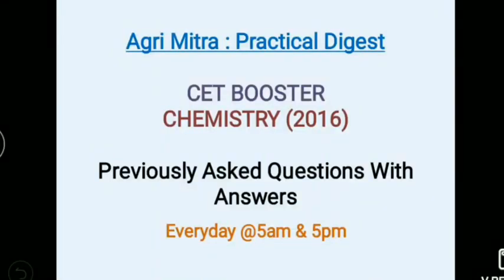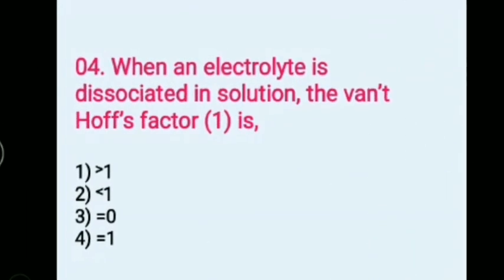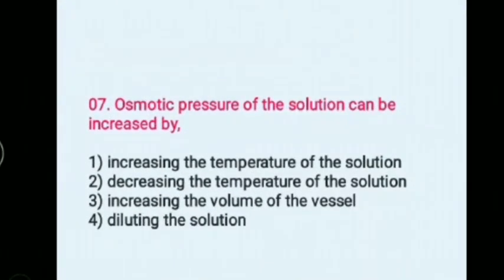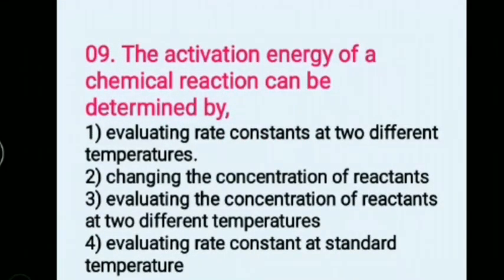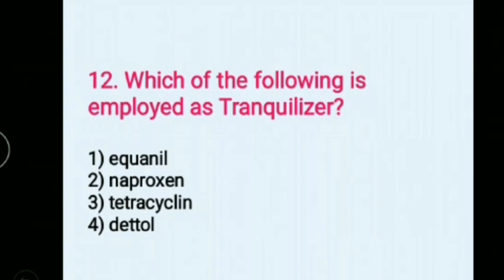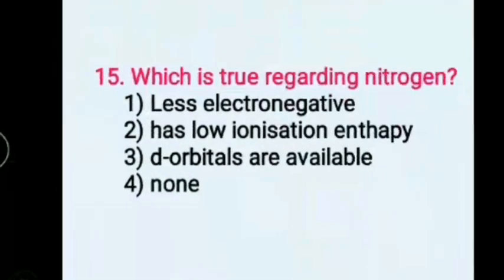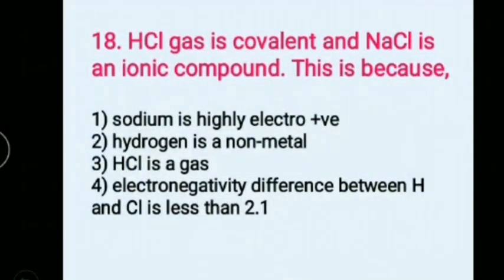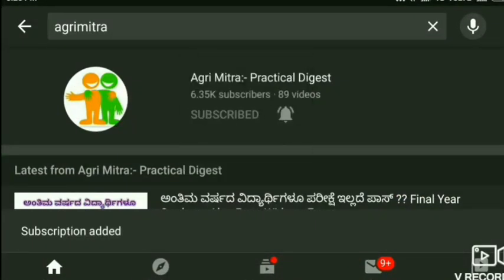Previous Year Question Paper With Solutions || CHEMISTRY (2016) || 💪🔥 CET BOOSTER #03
My exam updates, myexamupdates this video consist of questions from chemistry previous year papers. watch this video completely for better understanding. if you refer this video it will be revision for you. read your book and and if you found time watch our videos. videos will be more effective than reading books.

also watch our our different playlist mentioned below..